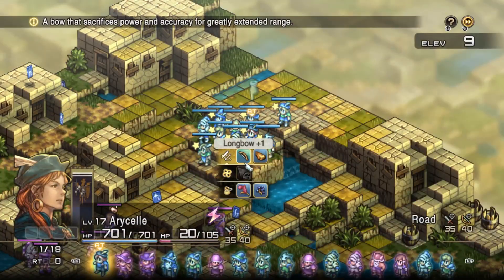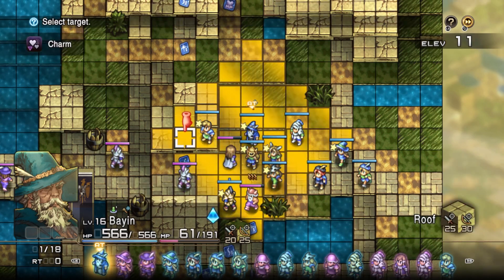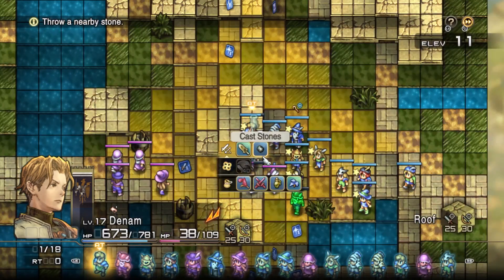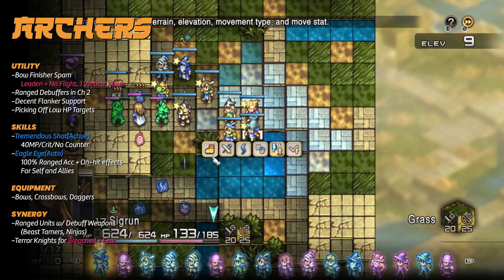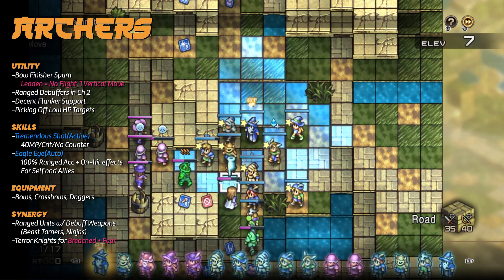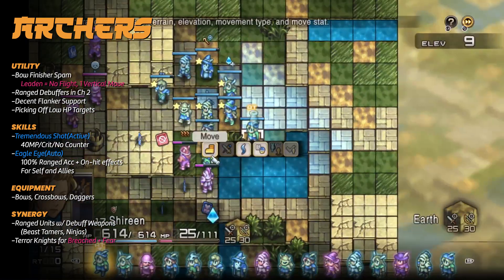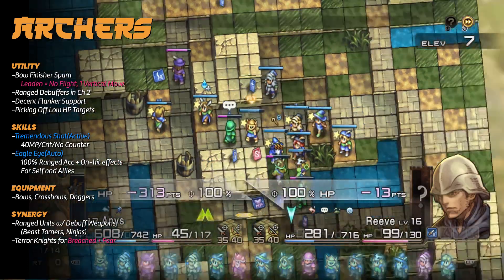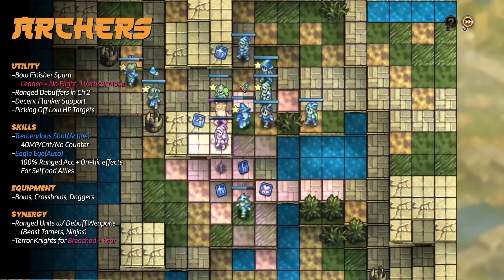Tactics Ogre Reborn Archer Class Guide (Early-Mid Game)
Struggling with Tactics Ogre Reborn? Getting into this game can be difficult, as many of the "typical" RPG tactics like aiming for big numbers aren't enough to secure a smooth victory. Luckily, Archers are great at incapacitating enemies with debuffs, or picking off low HP units.

Tostones Gaming was an idea born out of childhood memories. My mom would make fried plantains and chicken wings on Saturday nights, and I was a happy camper with my Game Boy Color in one hand and dinner in the other. I want to provide that same cozy, laid-back environment for all of you. If you're a fan of tactics, strategy, and overall retro gaming, consider yourself home.